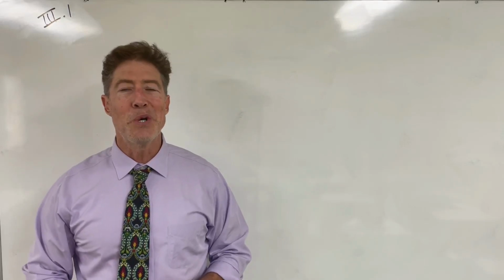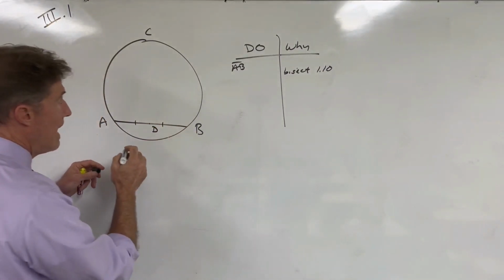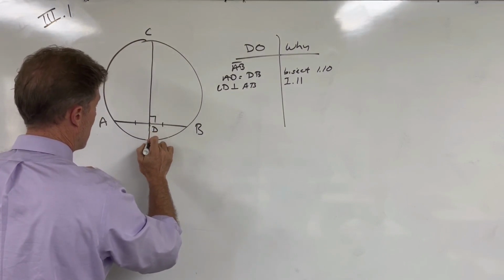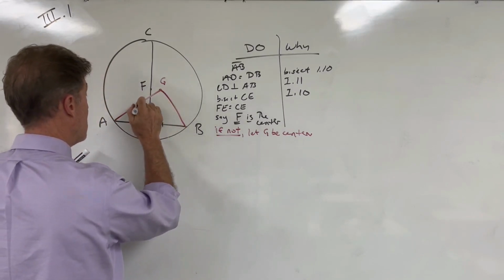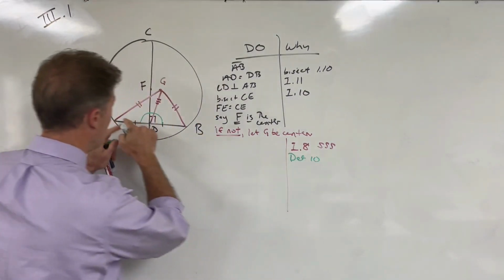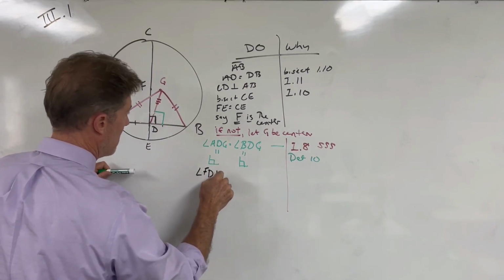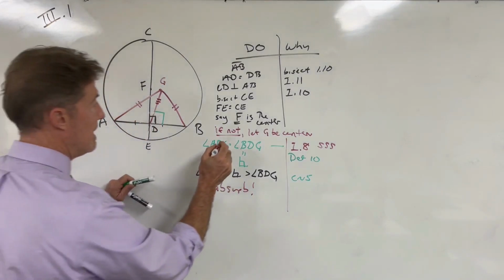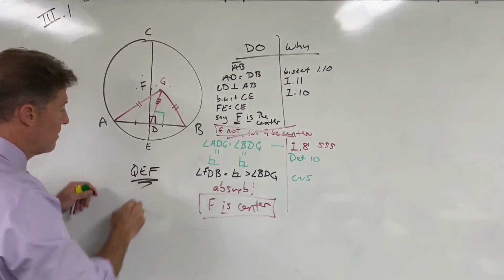Euclid's Elements: Book 3, Prop 1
Mr Burnham's step by step board presentation of Book 3, Proposition 1: "To find the center of a given circle."